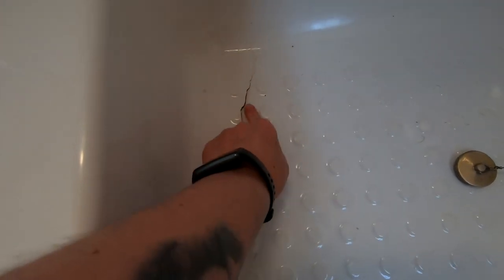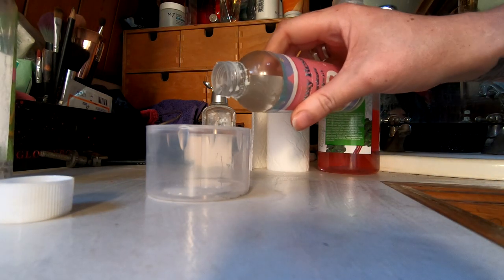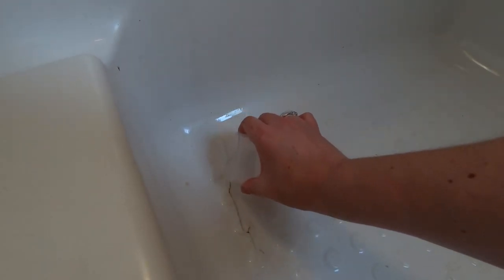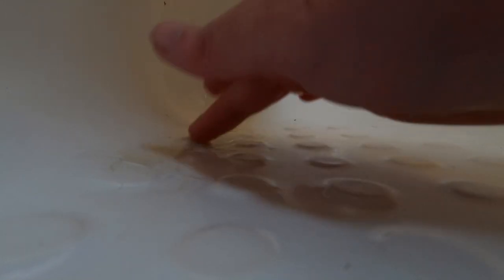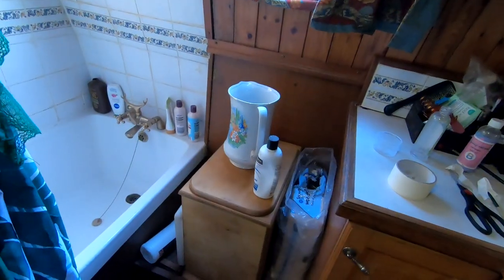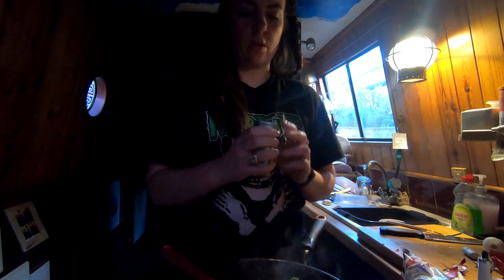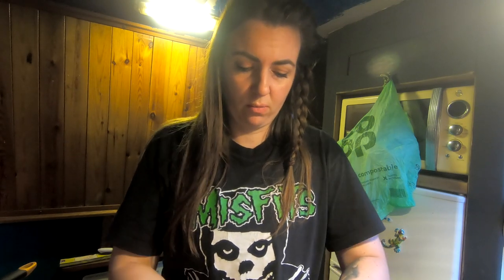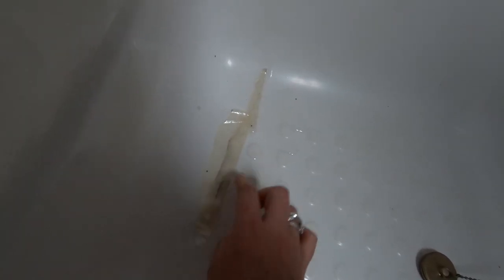Ep 96: One bodge job at a time! Bath tubs and cooking grub on my historic Narrowboat!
Fixing things one thing at a time! I use unexpected items to fix my leaky bathtub and cook up a dish that you'll either think looks delicious or gross. Thank you to my patrons! This is possible because of you!